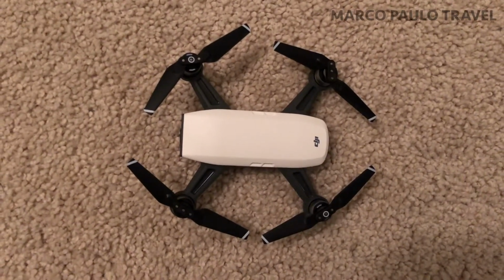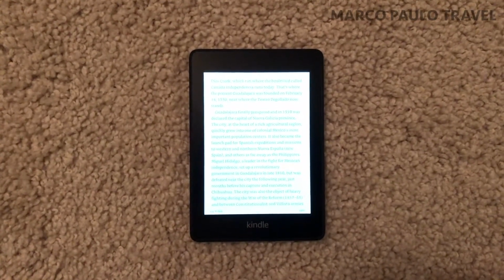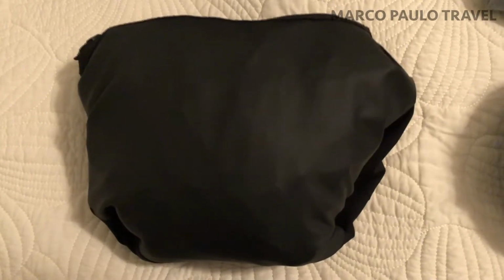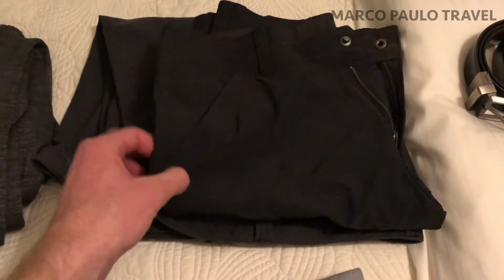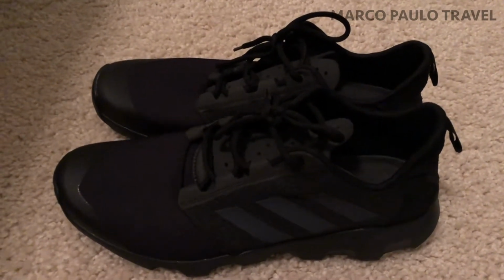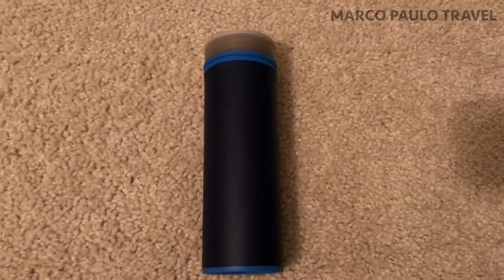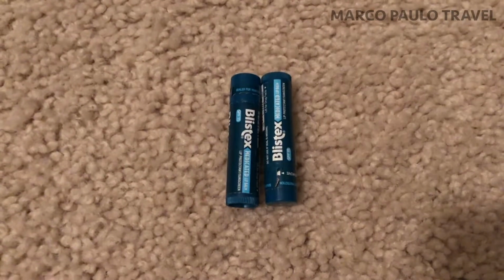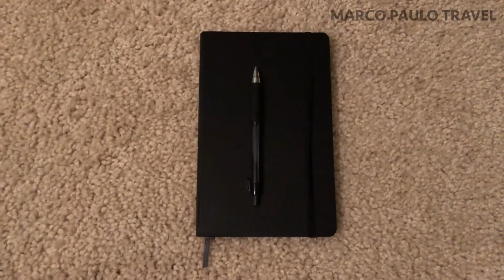Packing a Suitcase for Abroad | how to Pack for Traveling Abroad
THE ULTIMATE GUIDE TO PACKING YOUR TRAVEL BACKPACK

Wondering what to pack for traveling abroad? I've got you covered. In this video you'll find all of the things that you should be buying that will help you figure out how to pack your backpack for travel.

Included: What to bring abroad, packing hacks, and a packing list.

See the above article for the detailed list of all items discussed in this video.

Utilize the following video to help you pack for your life as a backpacker. Included in this video are detailed comments on the following items:
- Electronics: Including tons of information for video content creation
- Clothes: From merino wool to polyester, everything to keep you fresh longer
- Health & Wellness: Traveling to an area with Malaria? Get the right shots and vaccines to get you covered
- Gear: Hammocks, filtered water bottles, and much more
- Toiletries: Gotta stay trimmed up and smelling good, am I right?!
- Miscellaneous: Int'l Driver's Licenses & Flasks FTW!

By using the below links to snag some content creation gear you’ll also be supporting this vlog:

VLOGGING GEAR ►
DJI Spark FlyMore Combo
GoPro Hero5 Black
iPhone X
Zhiyun Smooth 4 Gimbal Stabilizer
Rode VideoMirco (great for wind noise)
13” MacBook Pro

Marco Paulo Travel is travel blog for those interested in seeing everything that the world has to offer on the cheap. I'm currently on a 12 month backpacking trip through Latin America and would love to share what I'm seeing with you. Check out the vids for some inspiration!